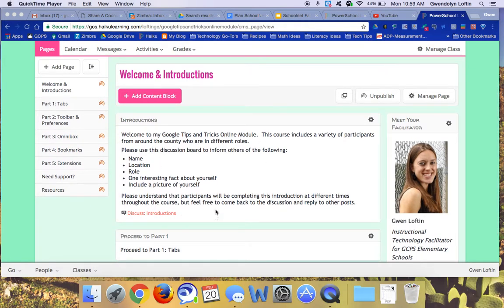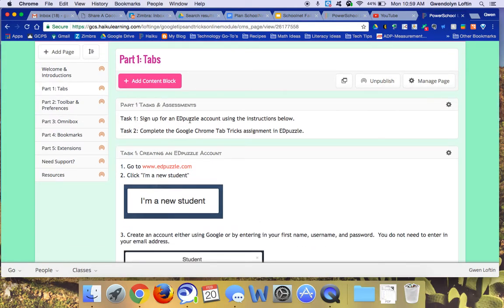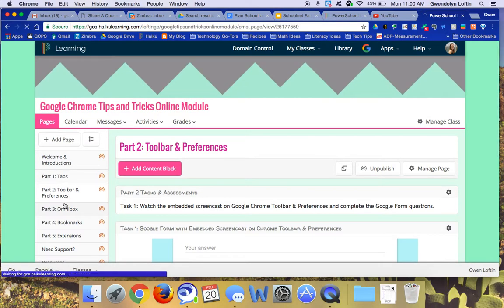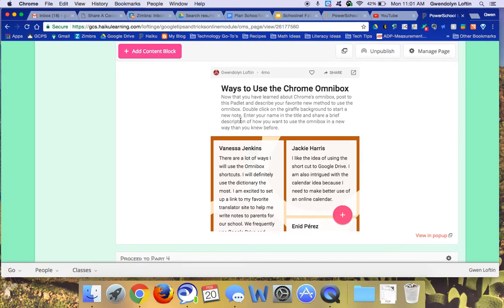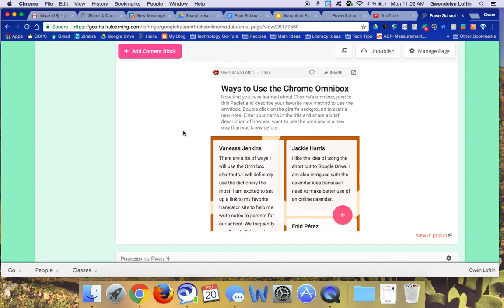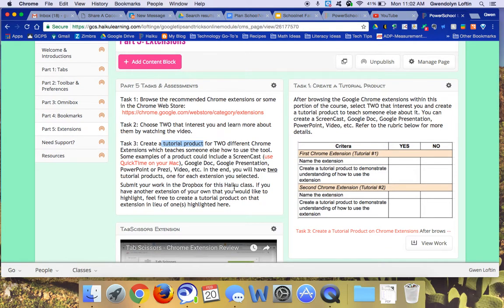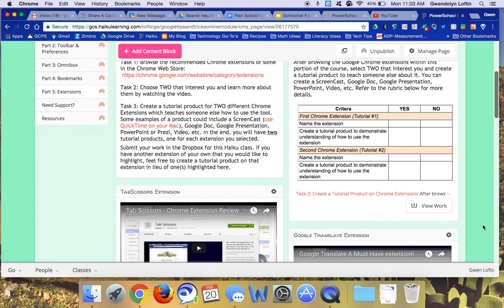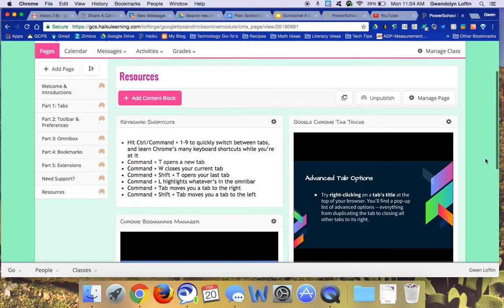Google Chrome Tips and Tricks Intro Video